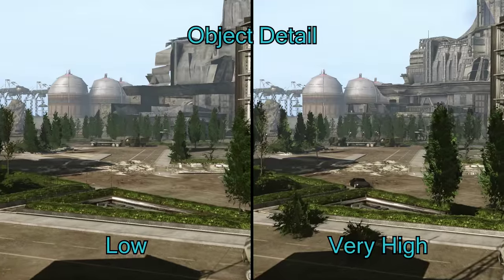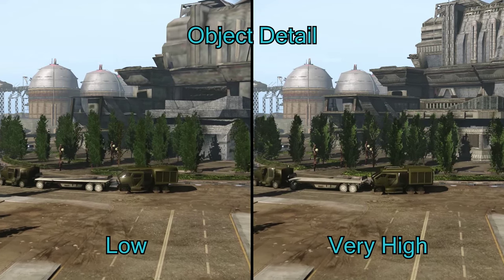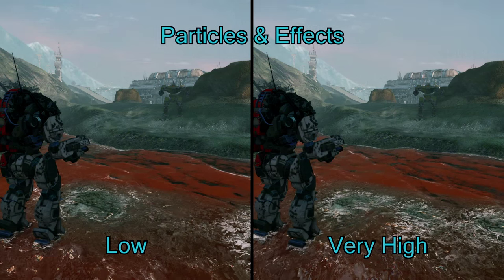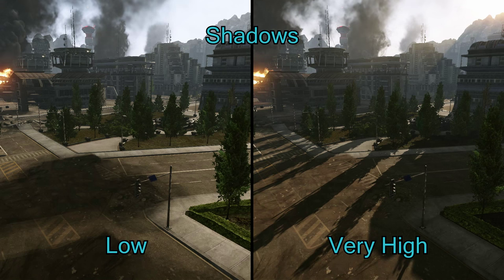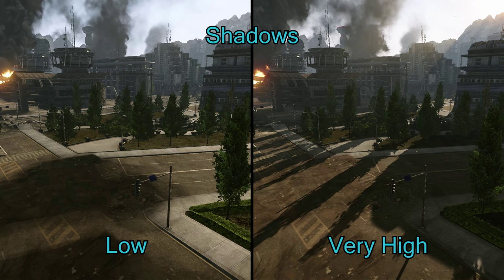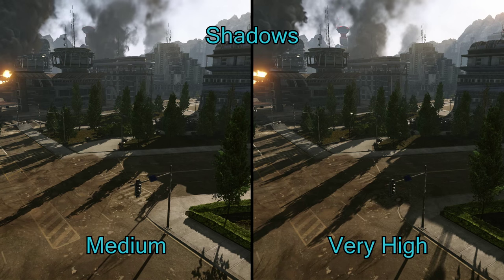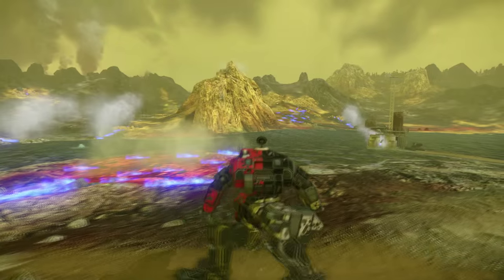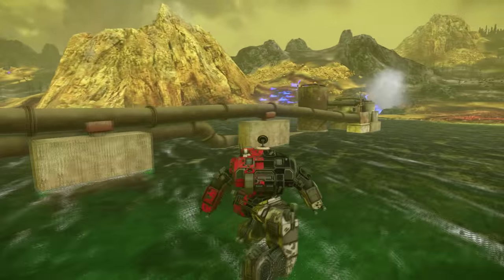MWO Tutorial - Video Settings